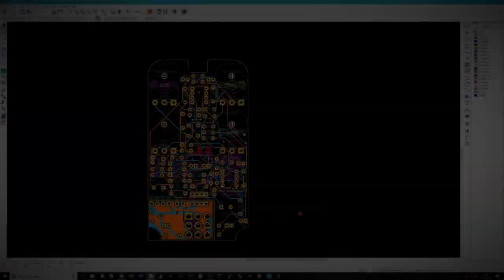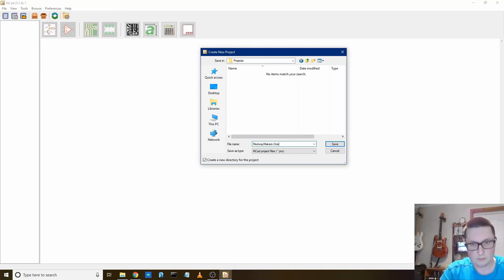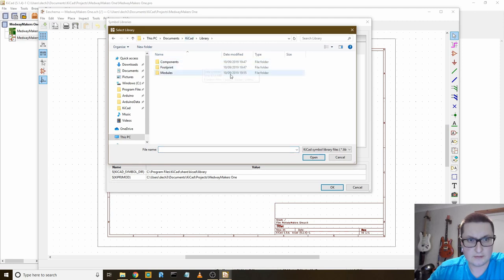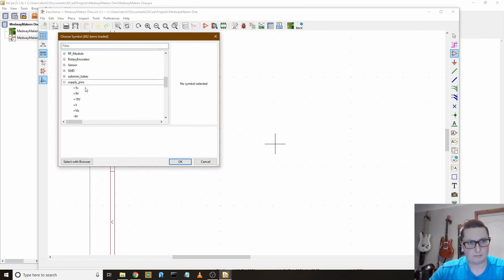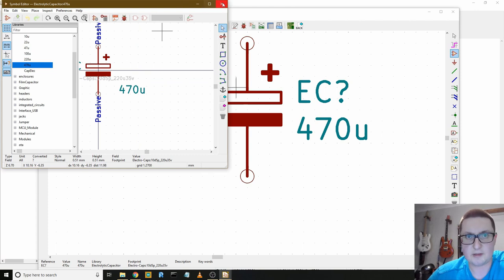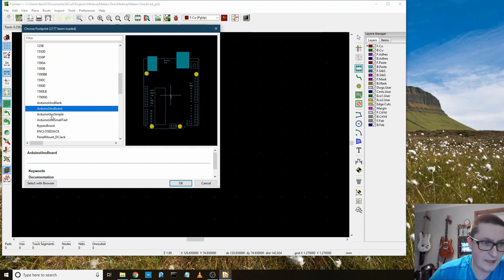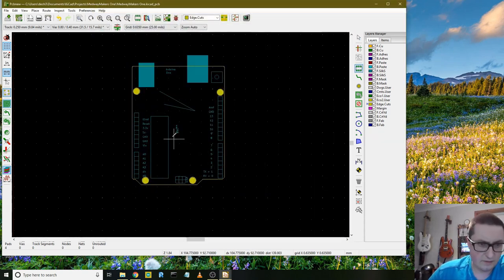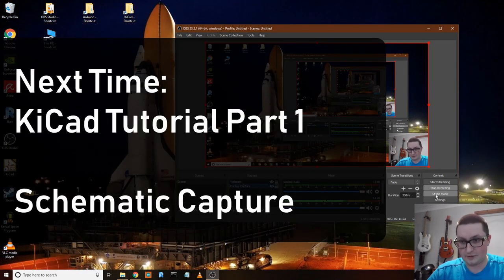KiCad Tutorial 0.1: Library Management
The first video in my upcoming series on the KiCad software package, schematic capture and PCB design for begginers.
In this series we will take a basic Guitar Fuzz circuit from schematic, through to PCB design, fabrication using online fabrication services, and finally assembly in my own workshop and testing.

This lesson outlines installing and testing your parts libraries to make sure they have installed correctly.

KiCad software is open source, and very powerful. I thoroughly recommend it to anyone interested in Electrical Engineering, who wants to produce their own PCBs for manufacture.

I have not included the packages3D folder, as this is exactly the same as the stock one downloaded from KiCads own website.

I am sure I have missed out some important info, or explained things poorly. This is my first ever instructional video, so it is a learning curve for me as much as you!

Hope you enjoy and find this useful.

Next lesson 1.1 we will start with Schematic Capture using Eschema, part of the KiCad package.